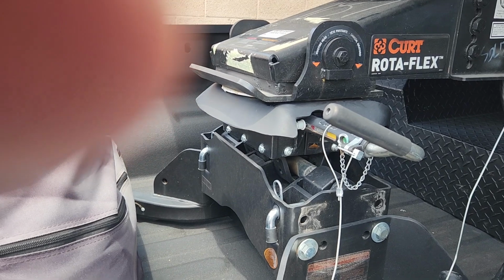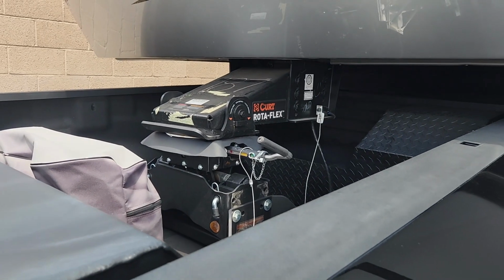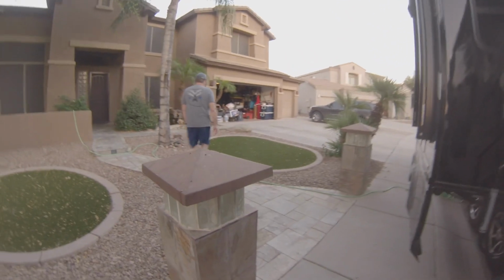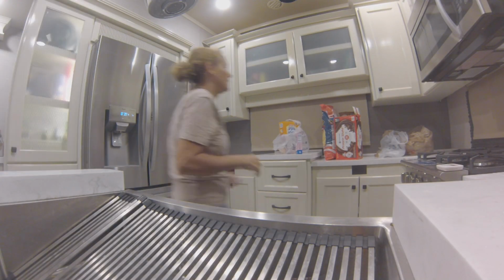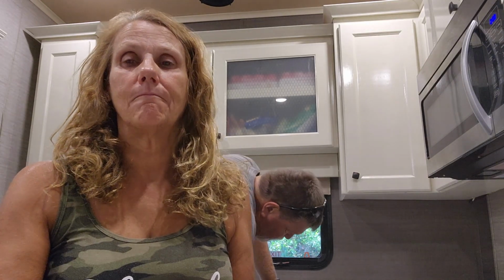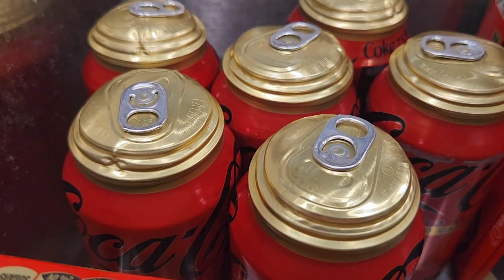Launch into Full Time RV Life | Back Together Again || EP37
Chris and Diane load up the RV and then finally launch into FT Life.  Later they catch up to Kevin and Lareka in CA and the whole crew is back together again!

A young man that we have known since he was a teenager is stationed on the USS Roosevelt at Coronado Naval Base and invite us to a private tour of the Aircraft Carrier.

❤️ Kevin, Lareka, Chris and Diane
“The location may change, but the Road Trip never ends”

🔥2022 Ford F350 DRW Lariat FX4
🔥Vanleigh Beacon 42RKB
🔥2019 Dodge Ram 3500 DRW Laramie 4x4
🔥Vanleigh Beacon 41LKB

Some of our Favorite RV Amazon purchases:

Furrion Vision S Wireless RV Backup Camera System with 7-Inch Monitor

RVLock V4 Key Fob and Keyless Entry Keypad

Viair 400P - 40047 RV Automatic Portable Compressor Kit

DEWALT 20V MAX Cordless Drill and Impact Driver, Power Tool Combo Kit

DEWALT Mechanic Tool Set

DEWALT Deep Impact Socket Set

LEXIVON 1/2-Inch Drive Click Torque Wrench

Clear Fridge Liners and Mats for Shelves

Double Bubble Reflective Foil Insulation

B&W Trailer Hitches 25K Companion Fifth Wheel Hitch

GOOLOO GP4000 Jump Starter 4000A Peak Car Starter

Midland 50 Channel GMRS Two-Way Radio

CircleCord UL Listed 50 Amp 25 Feet RV/EV Extension Cord

Gorilla Grip Extra Strong Rug Pad Gripper

Vacuum Storage Bags, 8 Jumbo Space Saver Vacuum Seal Storage Bags for Clothes

BLACK+DECKER Portable Space Heater

00:00 Introduction
00:13 Last Minute Repairs
03:04 Loading for FT Life
04:16 FT Launch Day
06:29 Made it to CA
07:18 Surprise Tour of USS Roosevelt